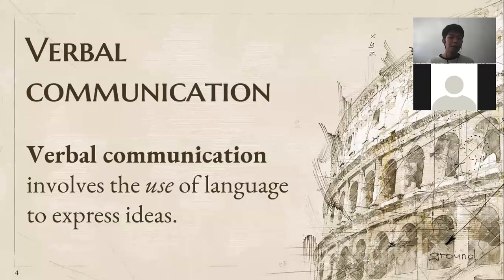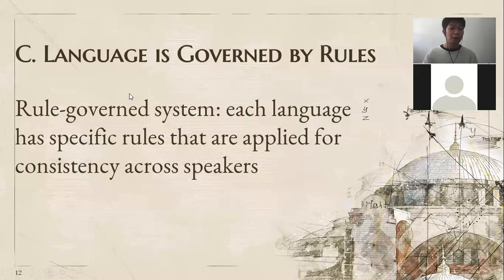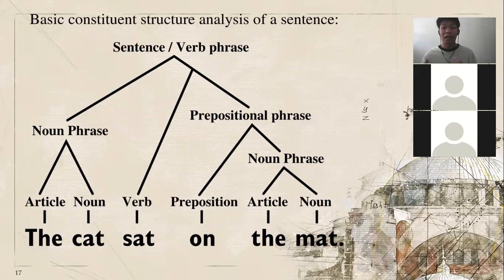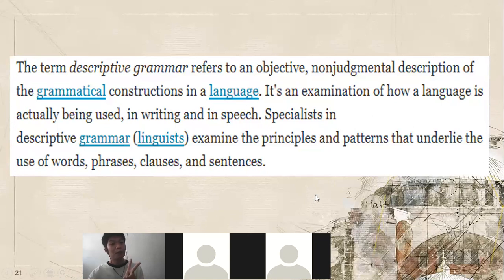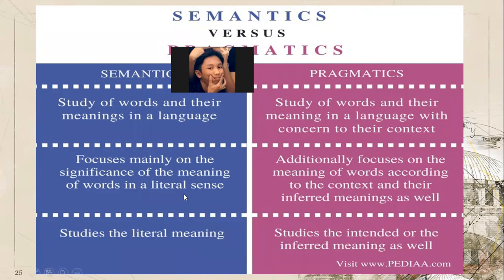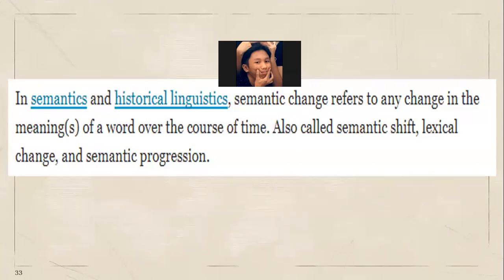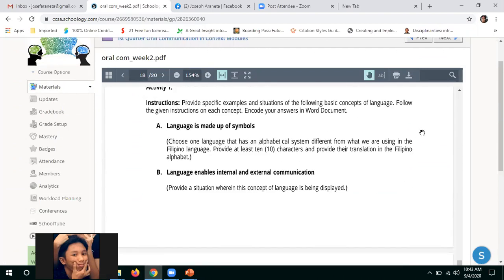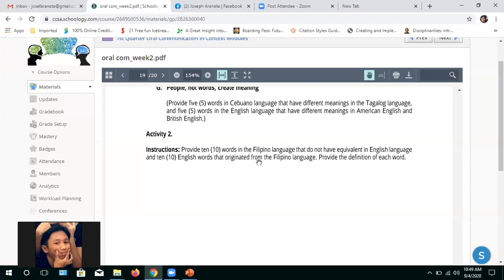Verbal Communication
This video contains the lesson discussion of Verbal Communication in the subject Oral Communication in Context.